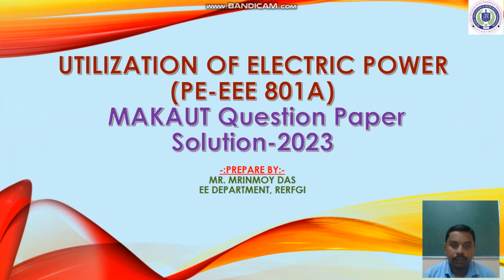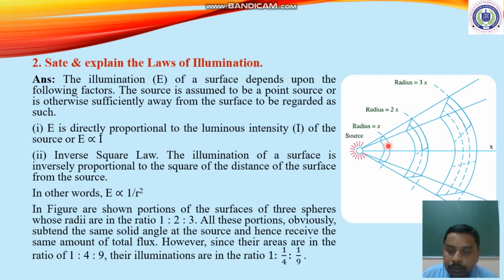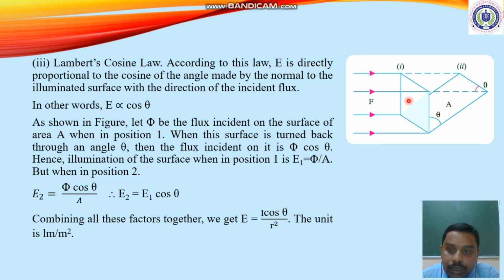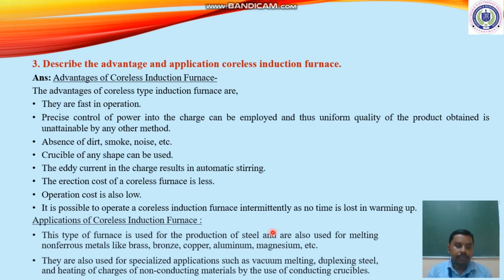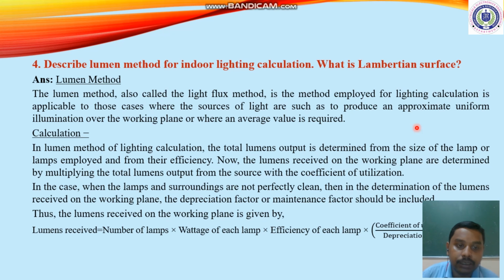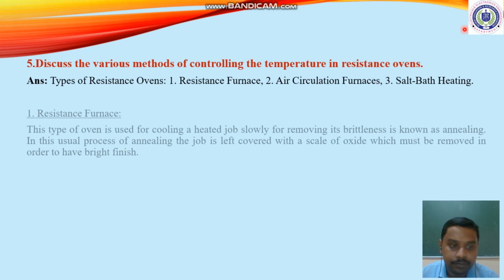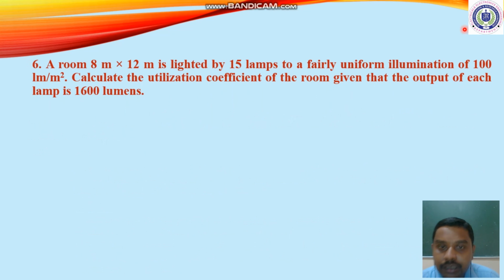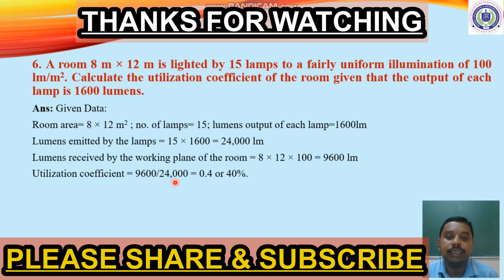UTILIZATION OF ELECTRIC POWER (PE-EEE 801A) 2023 MAKAUT Semester question paper solve part 2